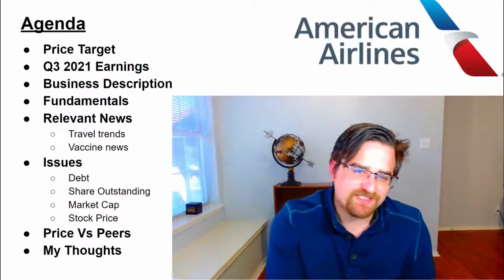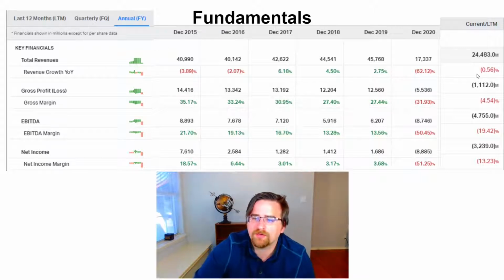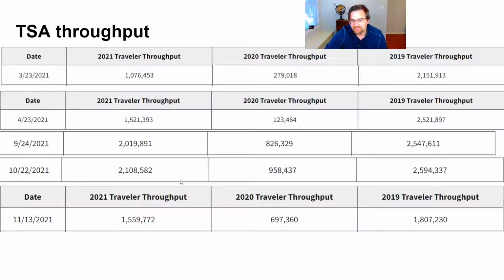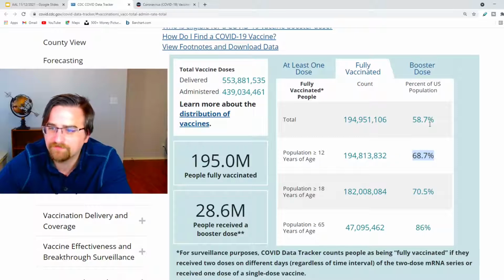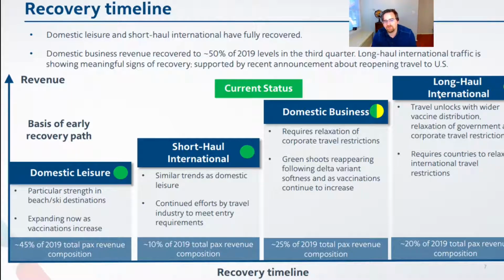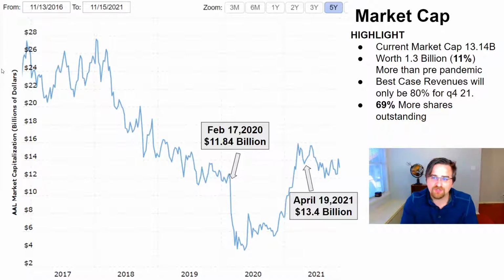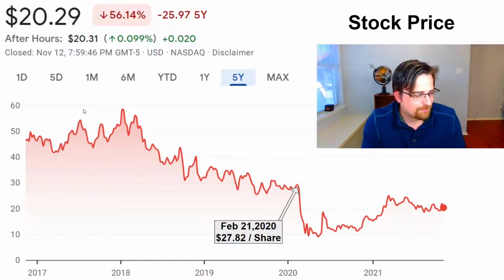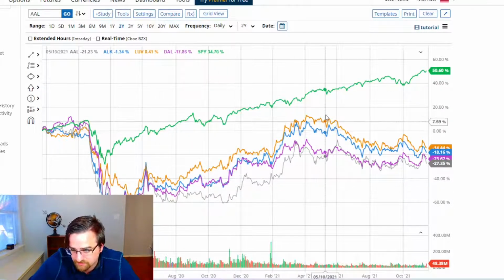American Airlines Stock Analysis | The downside of AAL stock explained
Check out this American Airlines (AAL) Stock Analysis. Watch to get an American Airlines (AAL) company description, AAL fundamentals, news, Debt, New share issuance, market capitalization, AAL Stock Performance versus peers, and my American Airlines (AAL) stock price target.

Alternative names: American Airlines Inc., AAL, AA, American Airlines Stock, and AAL Stock.

If you like my content please give me thumbs up, that helps a lot.

PLEASE NOTE: Stock analysis videos are meant to inform viewers of individual stocks. It is up to every investor to consider how that security could play a role in their overall portfolio. These videos DO NOT constitute a buy or sell recommendation.

Frank will be Frank about how to save and invest in order to reach financial independence. Topics will be about Saving, Investing, Stock analysis, and Market news. Frank Finance looks to build up others by providing information that is meant to inform viewers on strategies and techniques as applied to saving and investing.

I am not a financial advisor. Not all topics are meant for every viewer and are geared toward education. I am passionate about saving & investing and seek to motivate my viewers, so that they also, can be successful with their finances.

0:00 Intro and Agenda
0:42 Price Target
0:54 Q3 2021 Earnings AAL
1:31 Business Description
1:42 Financials
3:05 TSA throughput
4:38 Vaccine News/Rollout
6:56 Debt
7:48 Recovery Period
9:11 Share outstanding
10:18 Market Cap
11:14 Share price history
12:42 Price performance vs Peers
15:03 Thoughts and Considerations